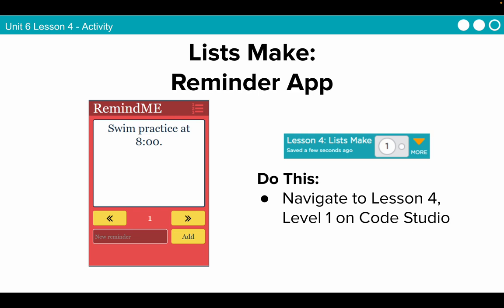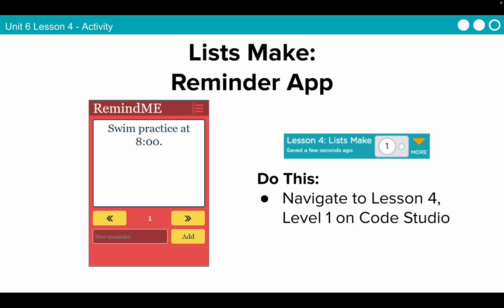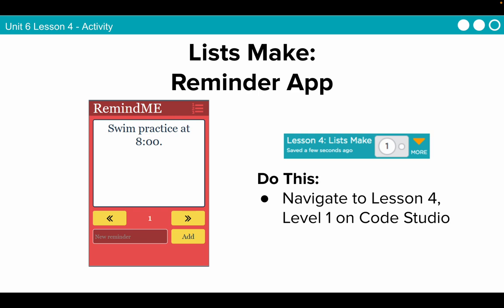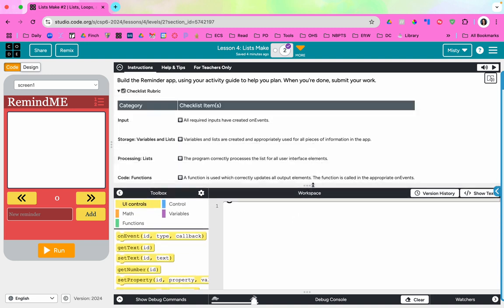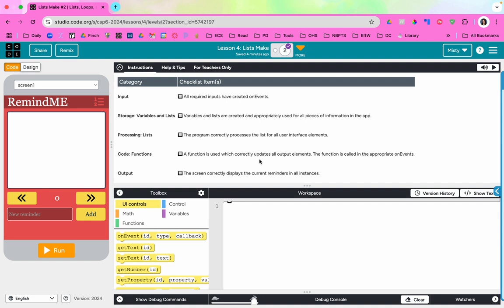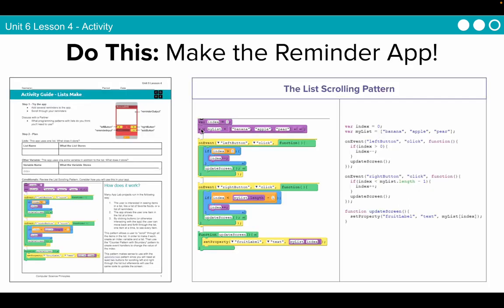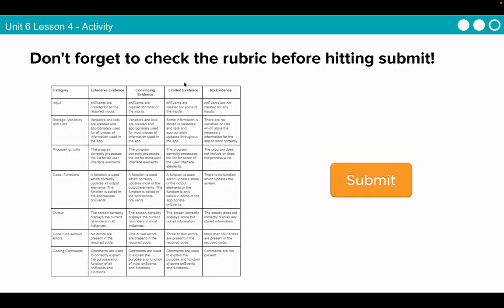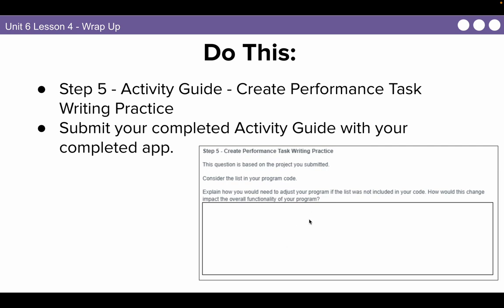AP CSP Unit 6 Lesson 4 - Lists Make